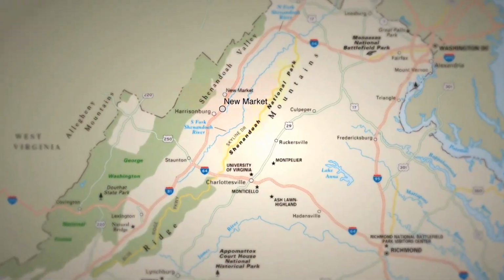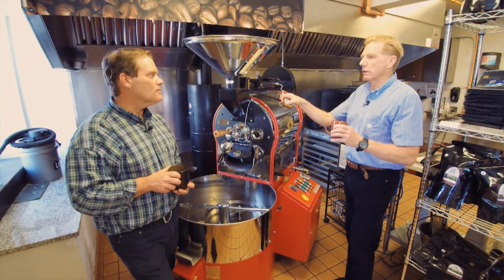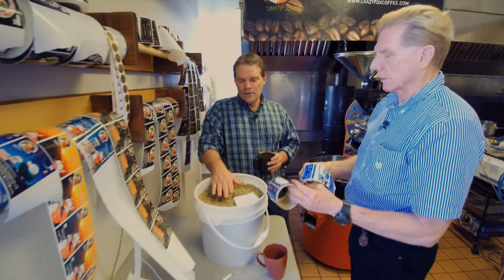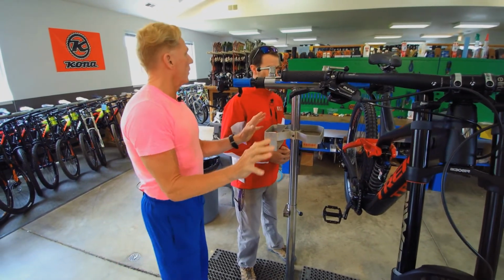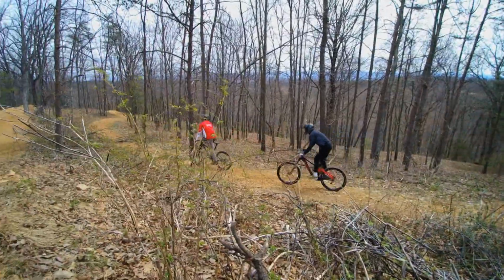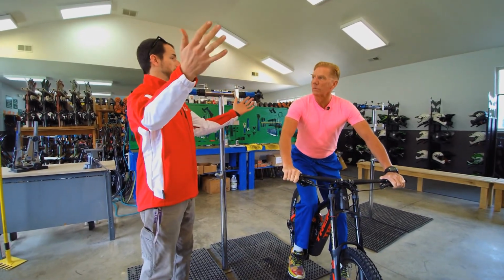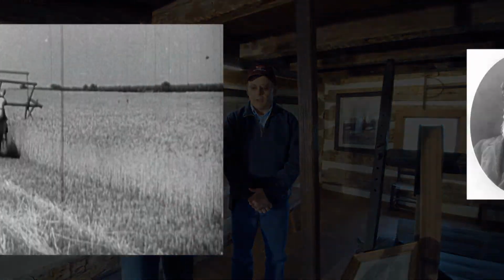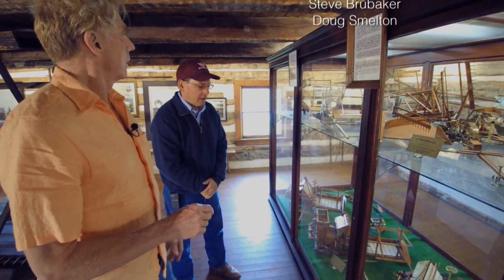OBEP0101RR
Off The Beaten Path With Pete Churney Episode 1